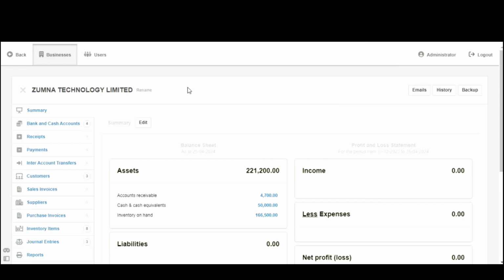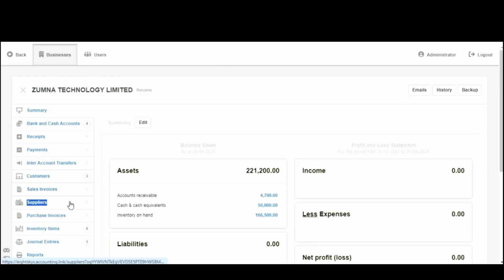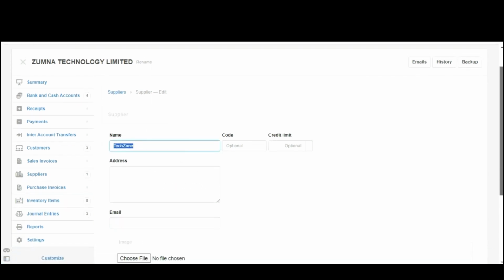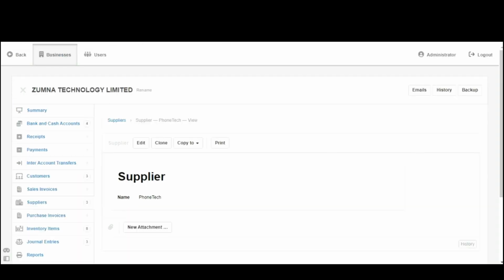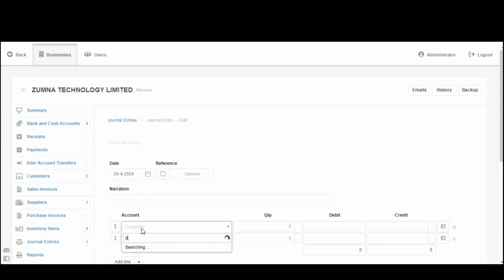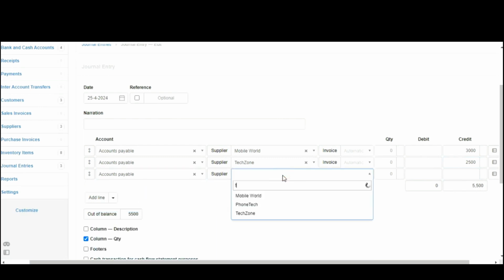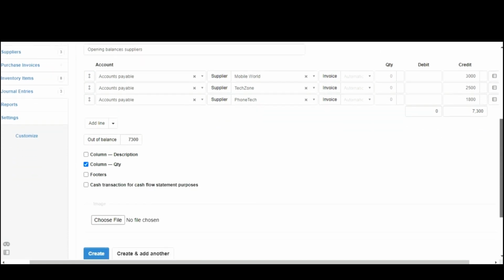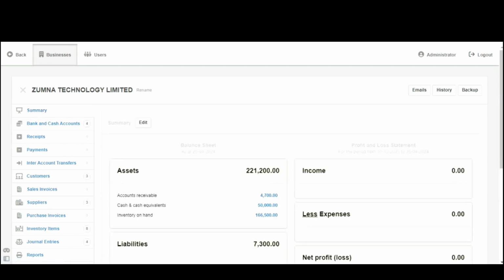Registering suppliers with their opening balances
Discover how to effortlessly register suppliers in this informative tutorial! Whether you're launching a new venture or maintaining an established business, you'll master the art of supplier registration and efficiently record their opening balances.